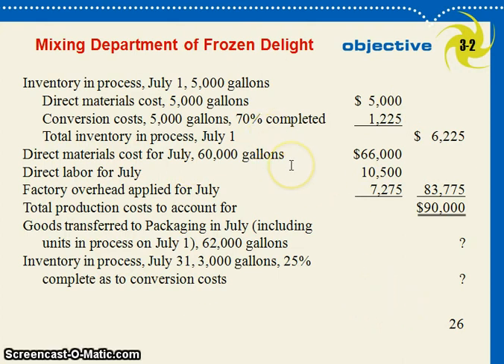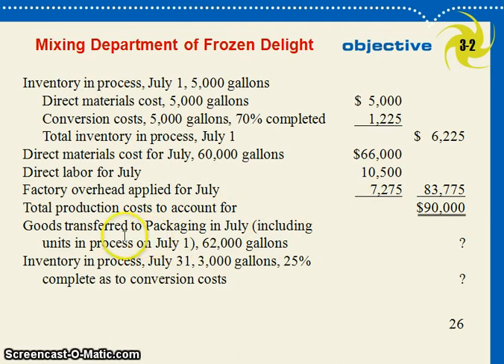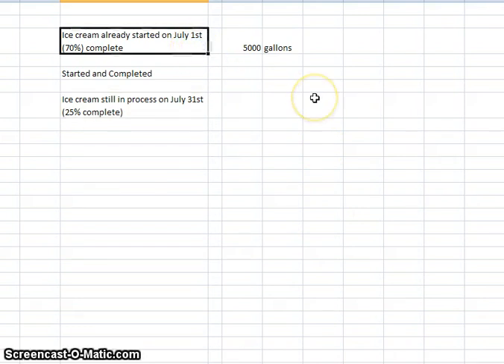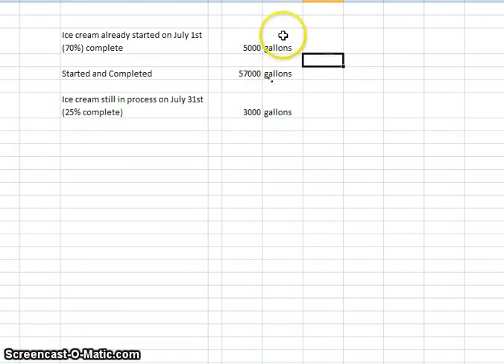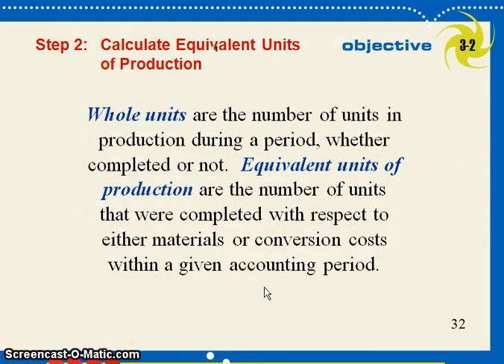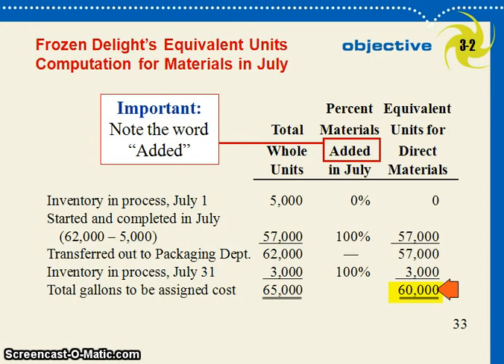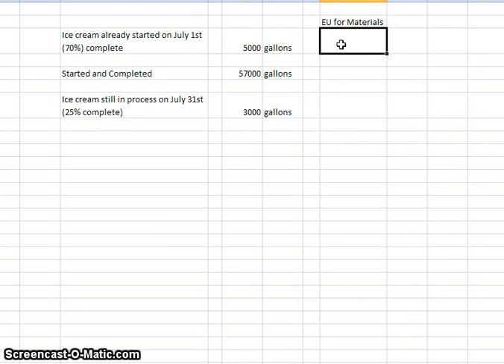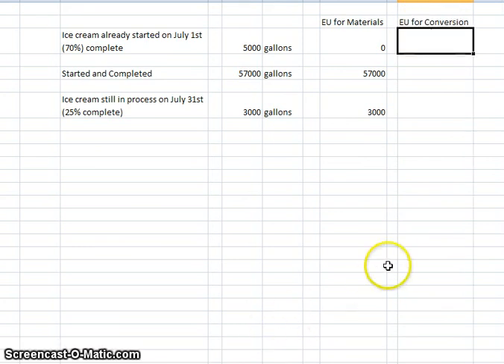Managerial 18 2